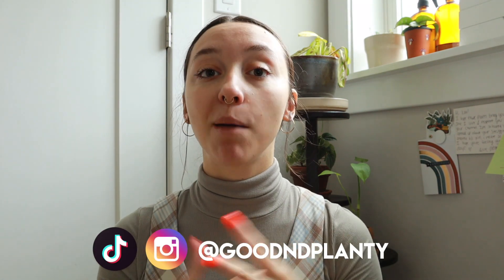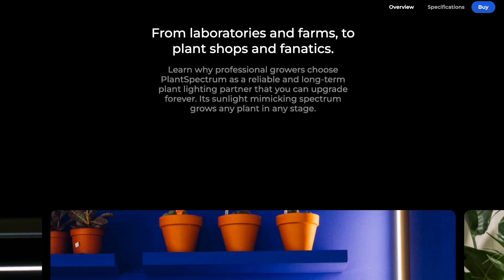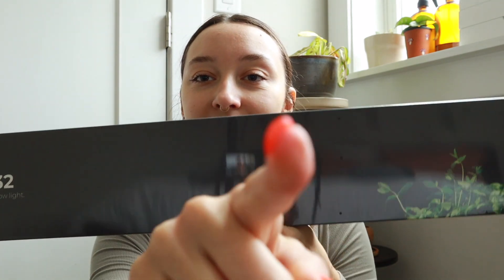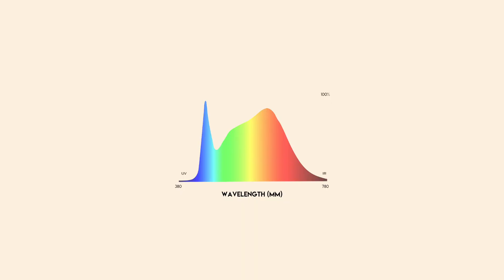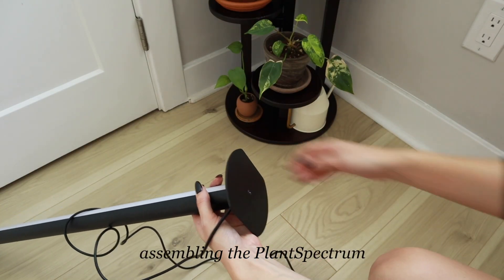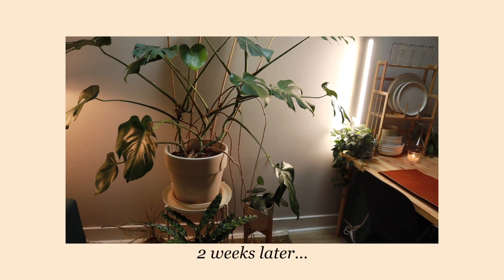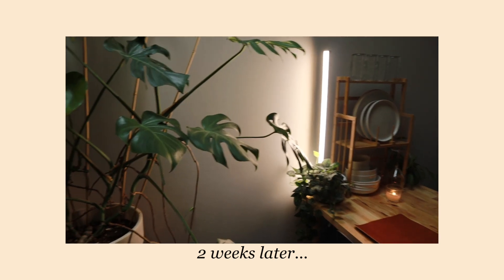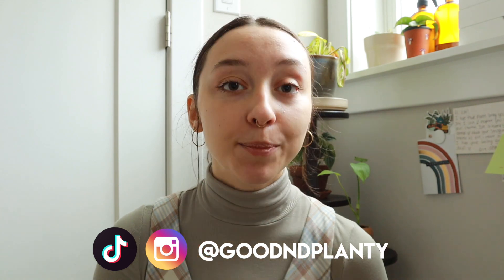how to shop for grow lights | grow lights EXPLAINED for beginners! 💡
*$10 discount from $169 minimum order amount (available in other currencies)*

PAR explanation: 1:19
cooling materials: 4:00
maximize lifespan: 5:08

💚 kat